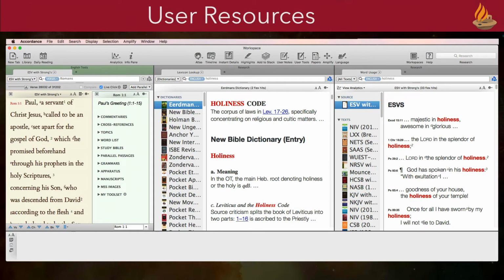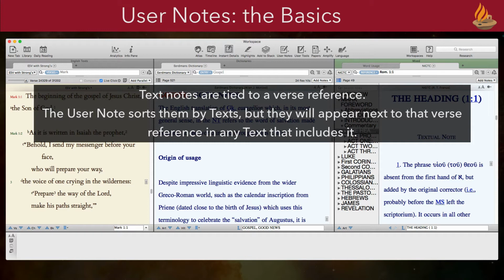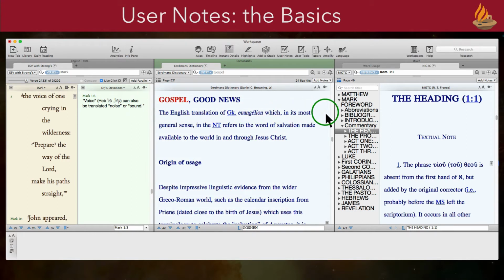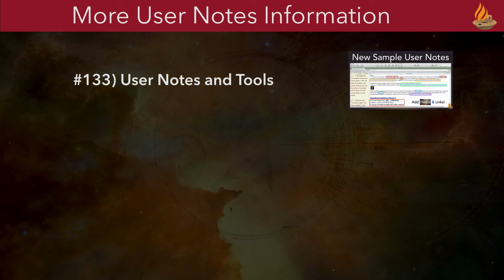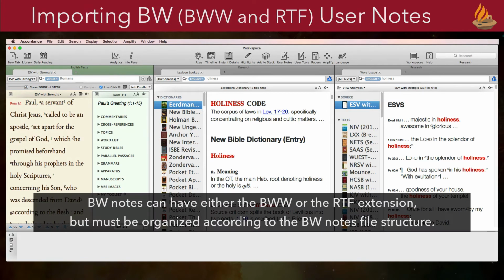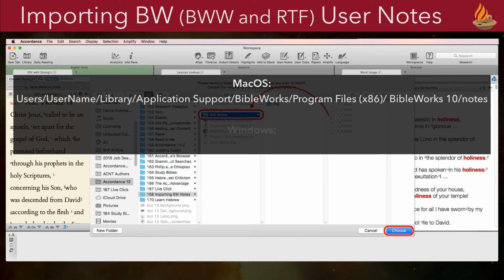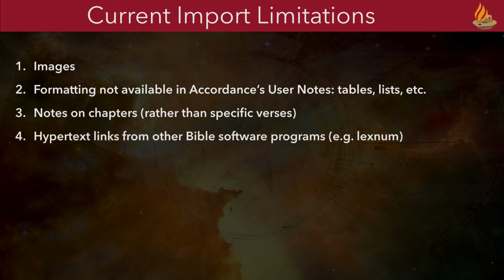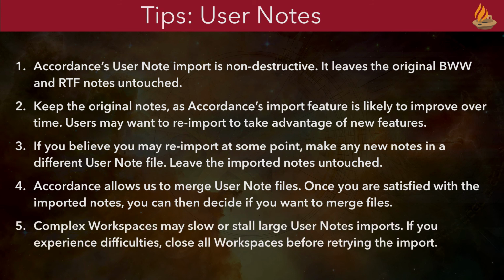Importing BibleWorks Notes (Lighting the Lamp Video Podcast #168)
Accordance 12.2.7 and later allows users to import their BibleWorks notes folder into a new Accordance User Notes file. Join Dr. J as he provides a quick overview of User Notes in Accordance and then explains how to use the new import feature. This podcast also describes the current import limitations—and suggests a strategy for managing old and new notes.

For more episodes of the Lighting the Lamp video podcast, please